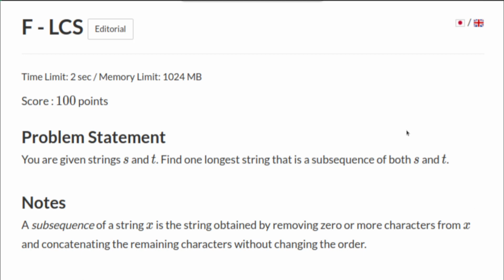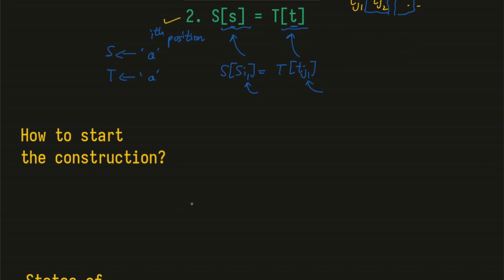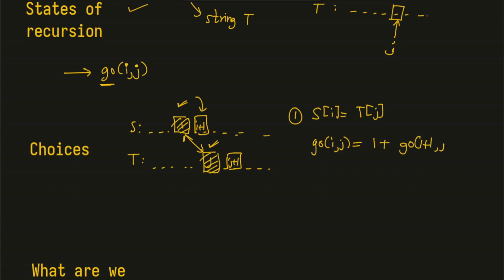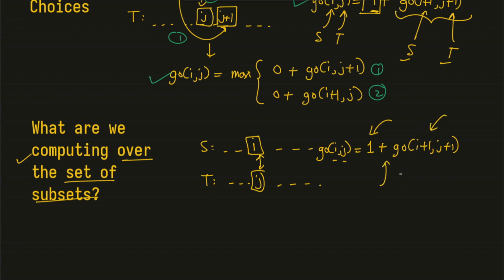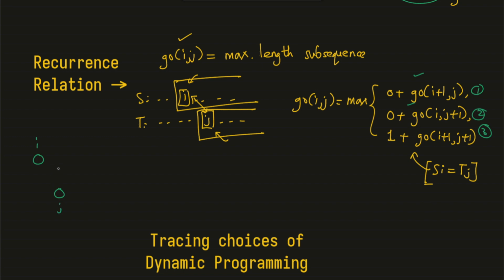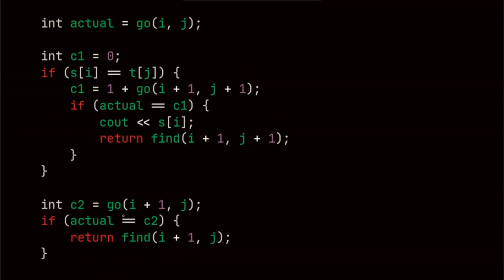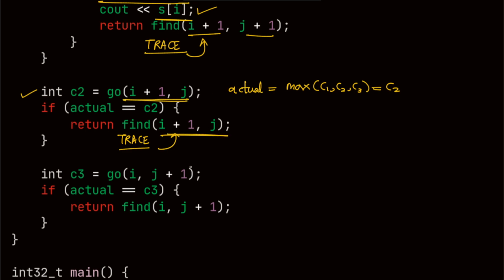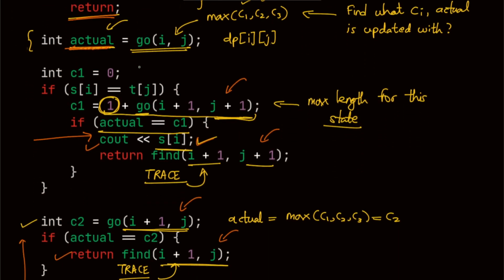F - LCS | Atcoder Educational DP Contest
Timestamps:
00:00 Problem Statement
00:40 What are we constructing?
03:10 Start construction
03:45 States of Recursion
05:05 Choices
09:05 Computation
11:05 Recurrence Relation
14:55 Implementation in C++
16:28 Tracing Explanation
21:35 Time Complexity